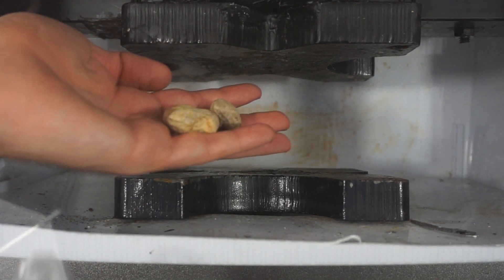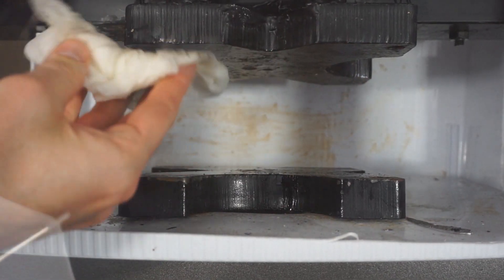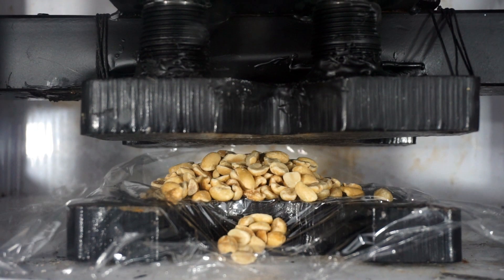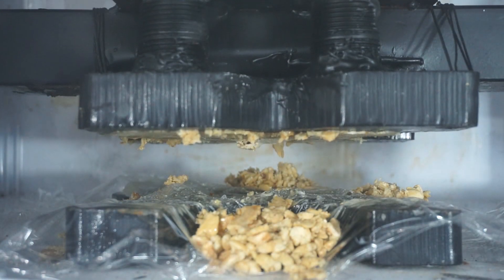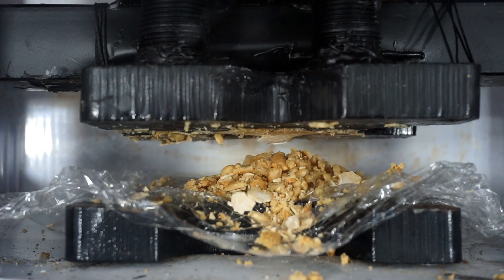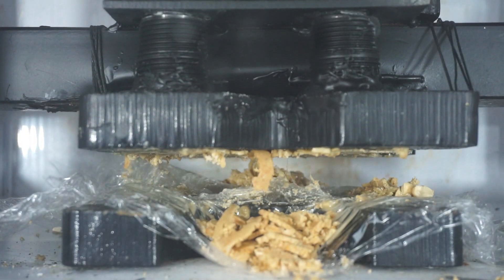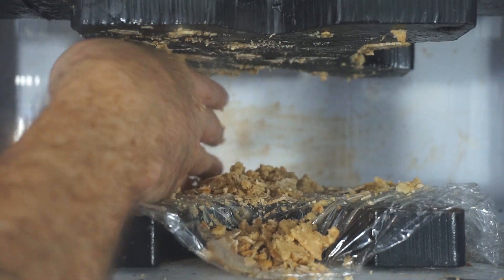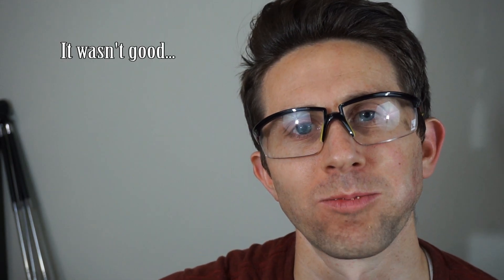Peanuts Turned To Peanut Butter By Hydraulic Press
In this video I crush peanuts in a hydraulic press to try to make peanut butter. It only takes about two crushes in the hydraulic press before the peanuts become pretty creamy peanut butter. Before I crush the peanuts I wash my press because I am going to eat it after and I have crushed a lot of crazy things in my press before.